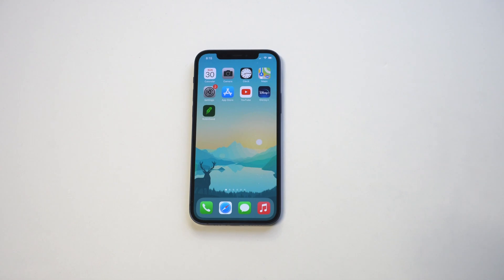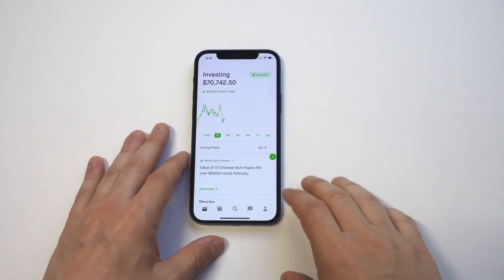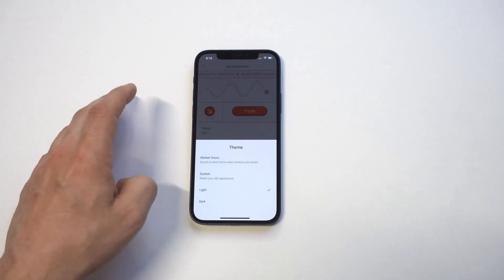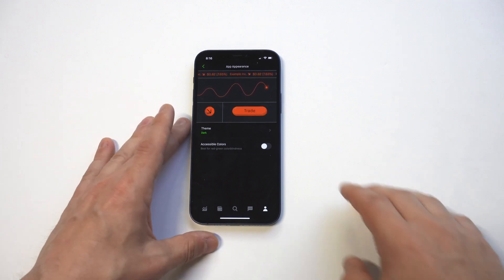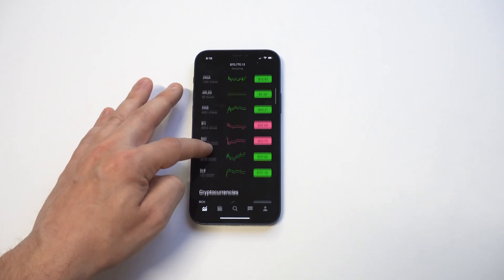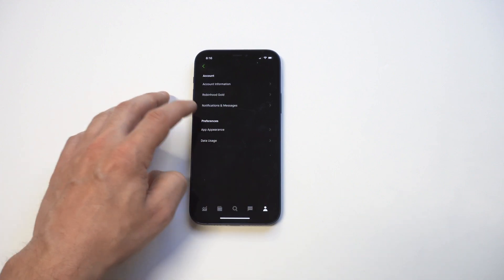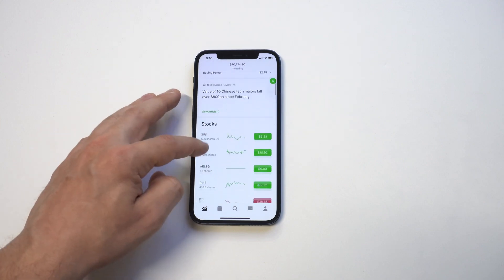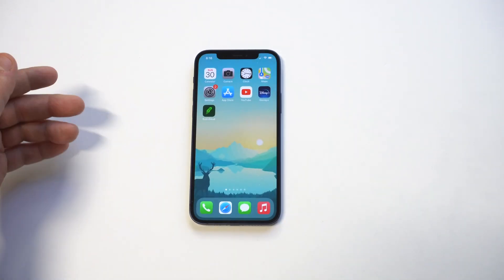How To Change App Appearance On Robinhood - Light To Dark On IOS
Robinhood $2-$200 Free
Written Review

✅Best Crypto Apps✅
1. Coinbase $10 Free
2. Etoro $50 Free
3. Binance $15 Free
4. Robinhood $2-$200 Free
5. WeBull Up To $1650
6. BlockFi Up To $250 Free